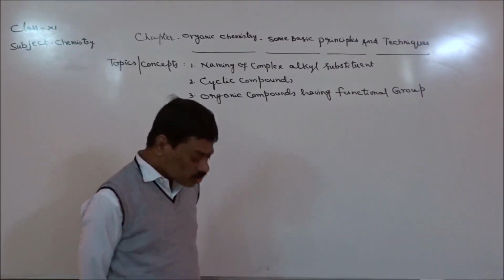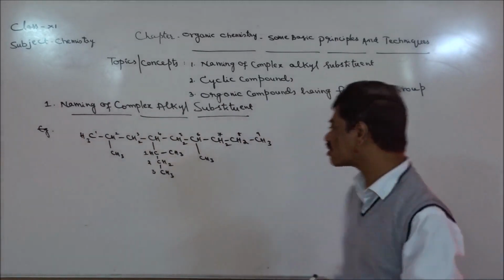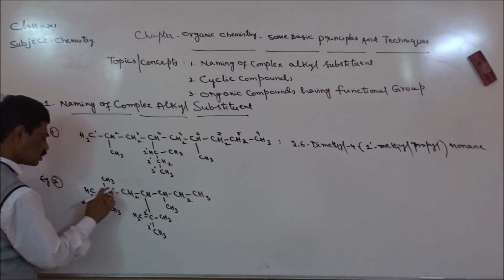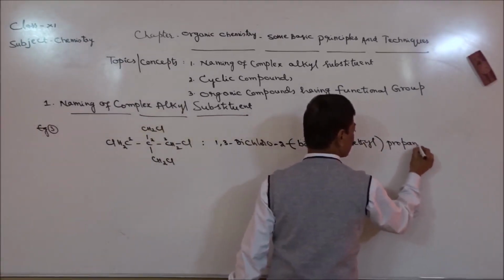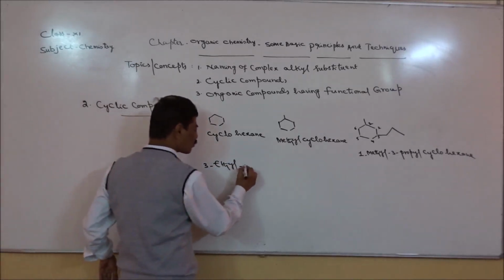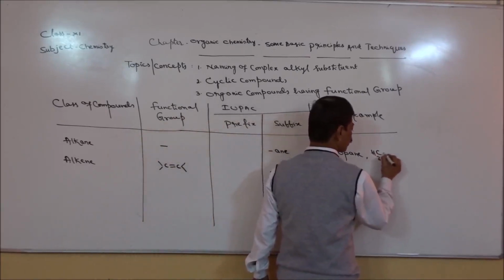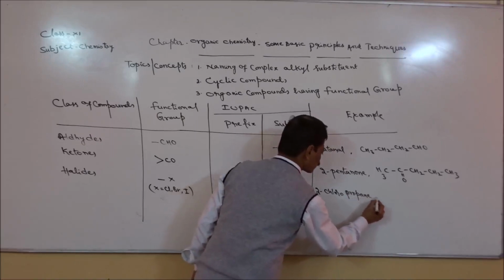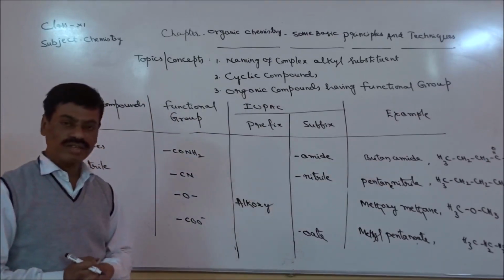Class-XI Subject-Chemistry Chapter- Organic Chemistry-Some Basic Principles And Techniques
Topics -  1. Nomenclature of  Substituted Benzene
   a. Mono substituted benzene compounds
         b. Di substituted benzene compounds
         c. Tri substituted / Higher substituted benzene compounds
 2. Electronic Displacement of Cavalent Bond
      a. Resonance Structure
  b. Resonance Effect